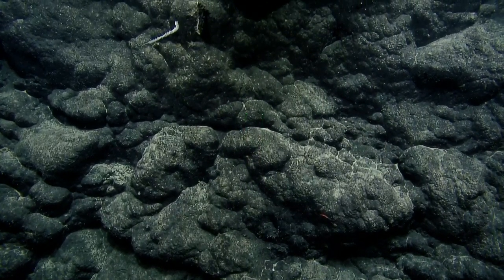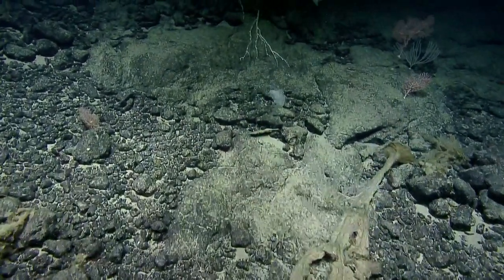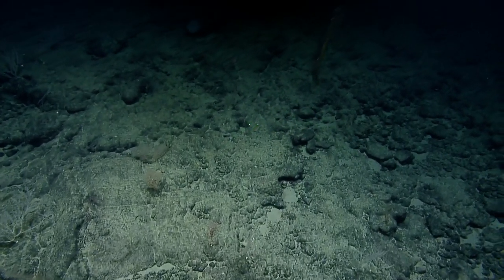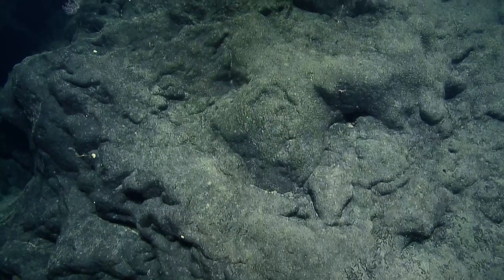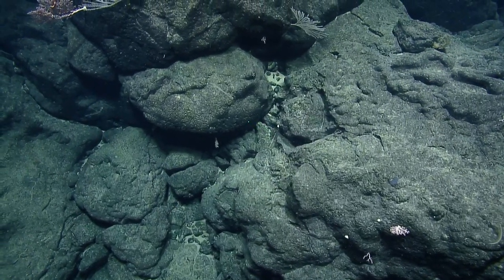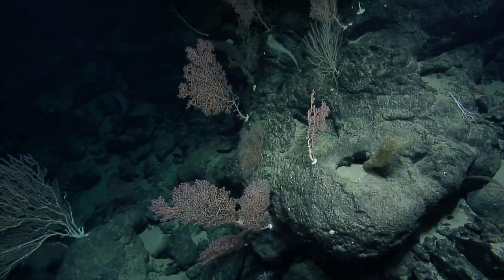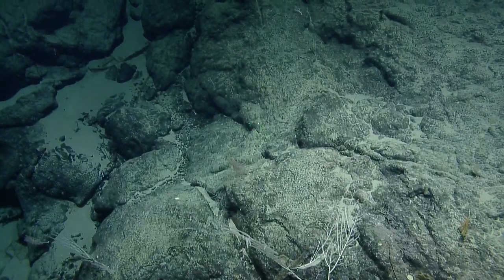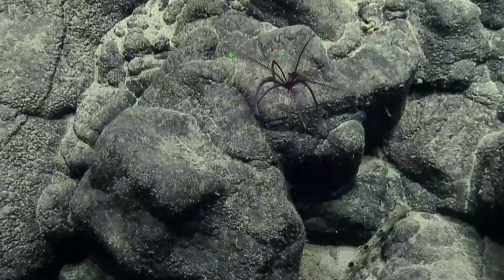ROV Hercules Dive NA135 H1899 23 of 33 2021 12 16 07 52 21 773 UTC 160